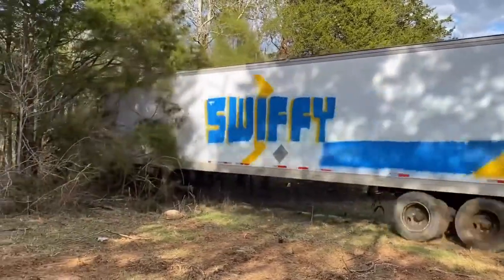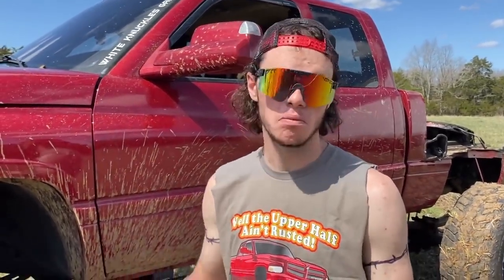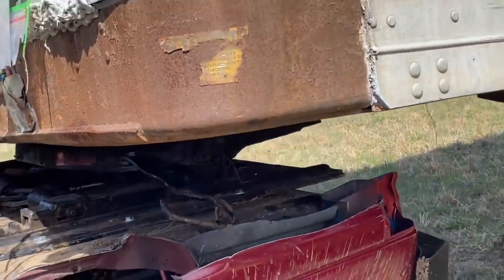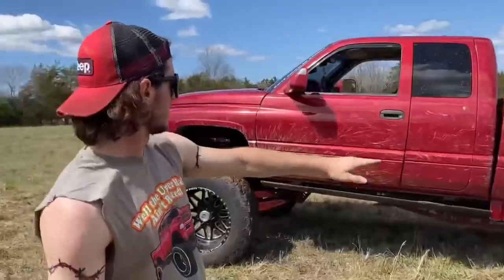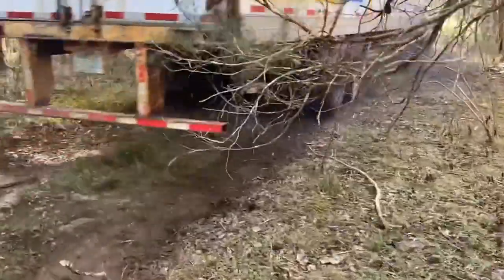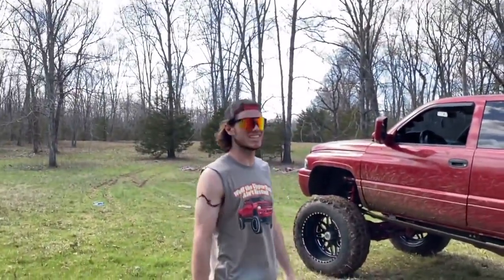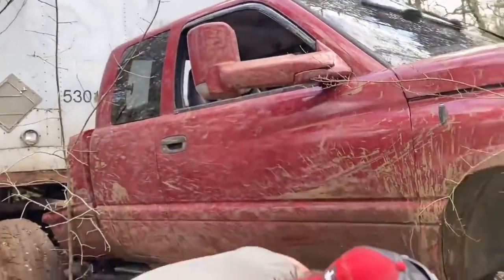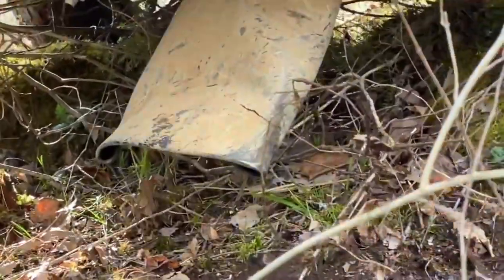Red DODGE RAM with a painted van